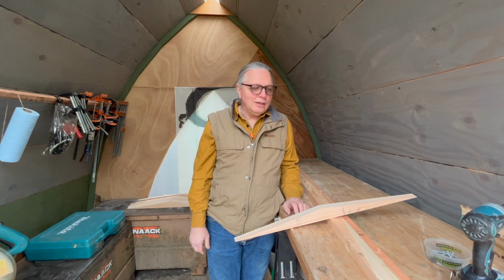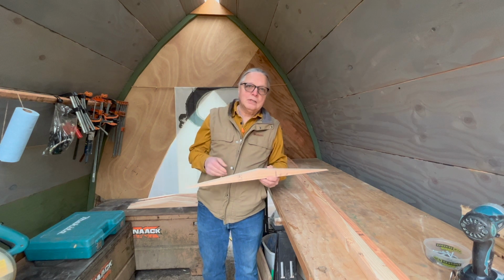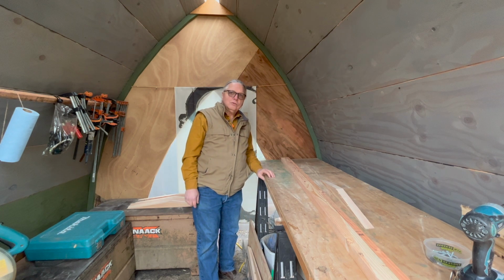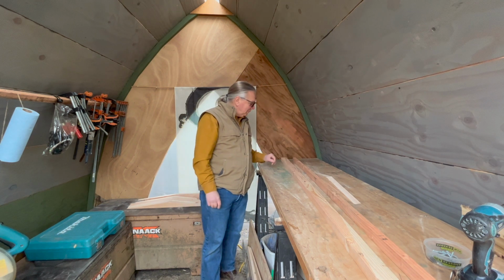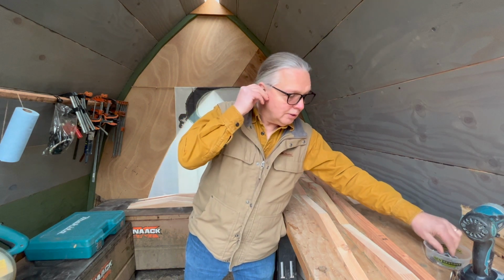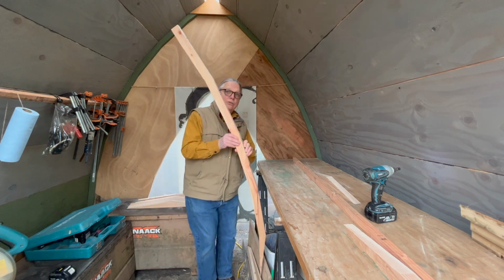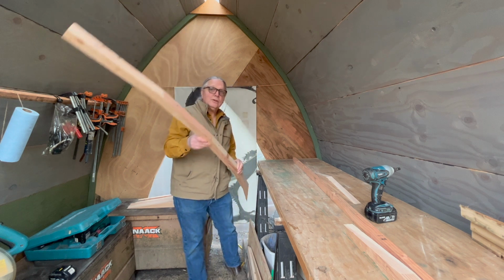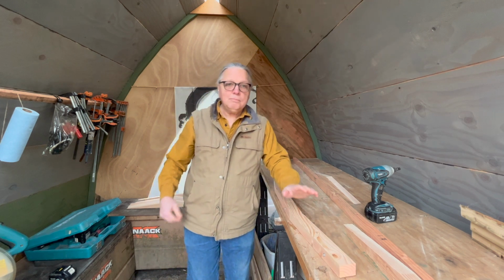How to build an arch with scarf joints.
From my Gothic arch garden shed, I demonstrate how to assemble triangles to form an arch.  It is the first in my weekly how-to series of videos on building arches.  You will be able to use these arch forms to build wooden arches for many light-use structures and more.